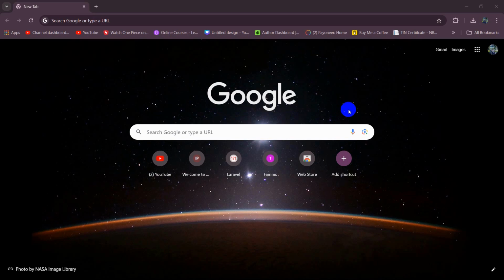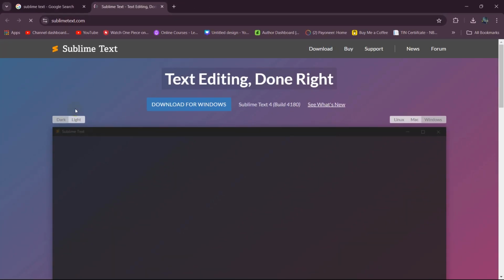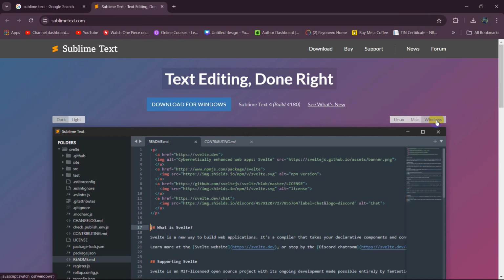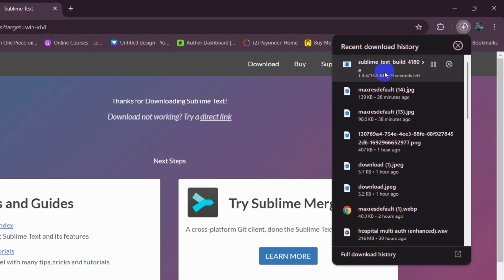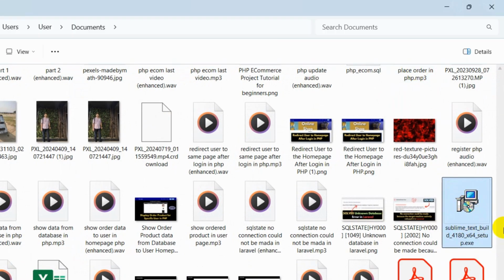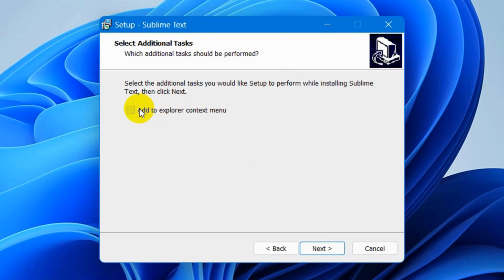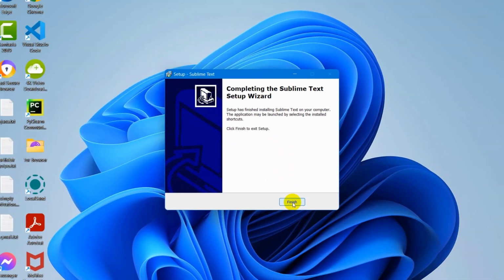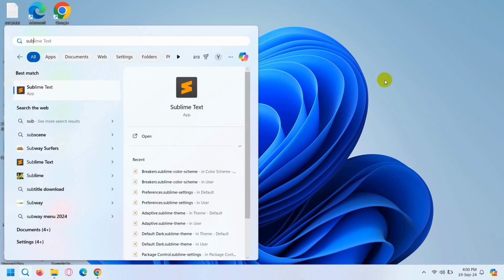How to Download & Install Sublime Text on Windows